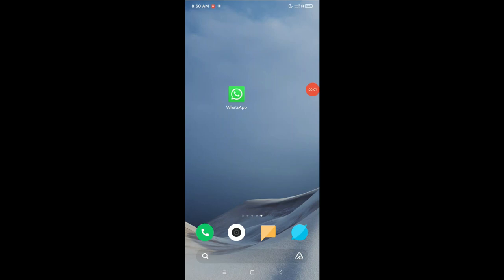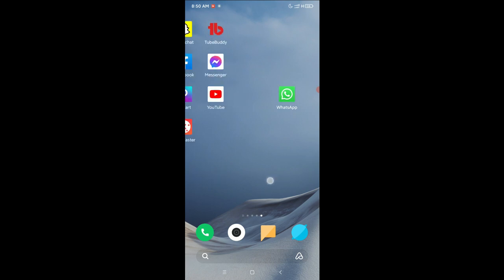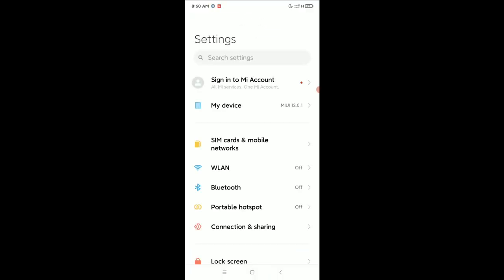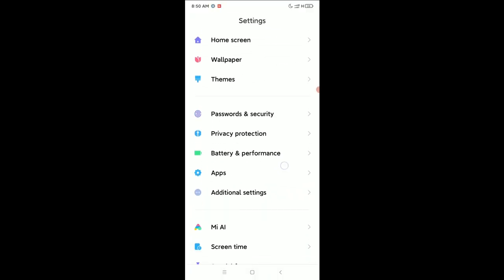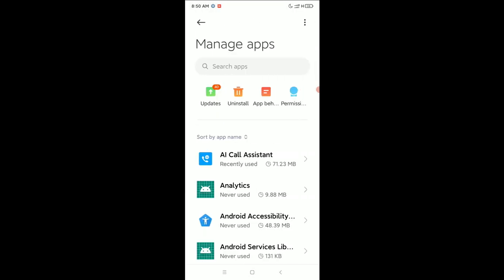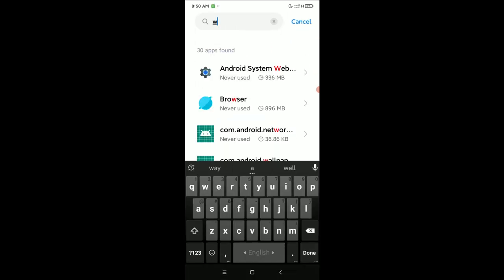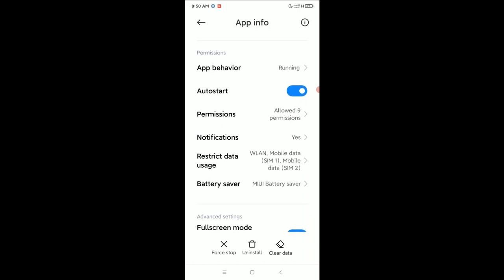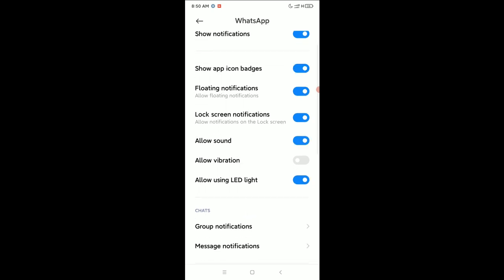How To Fix Sound Not Working in WhatsApp